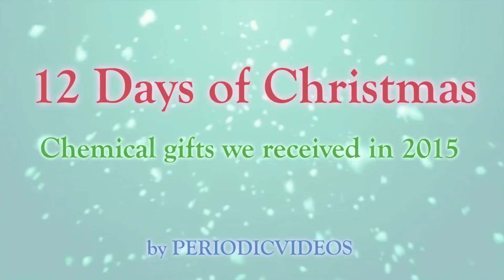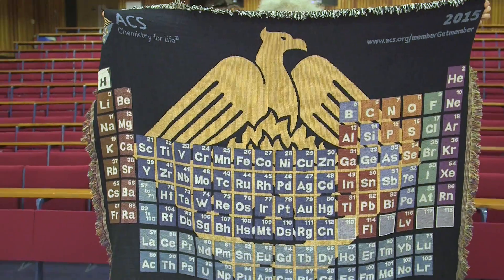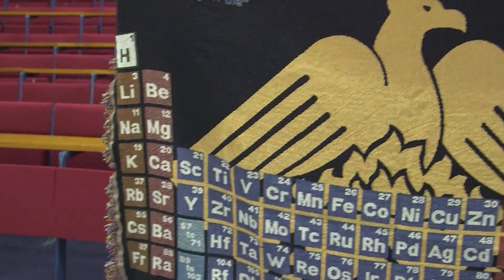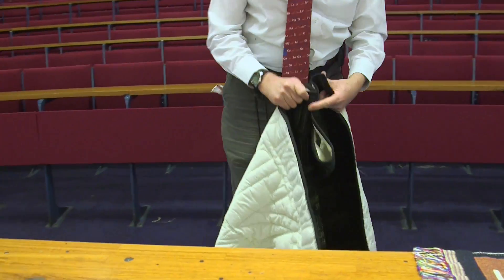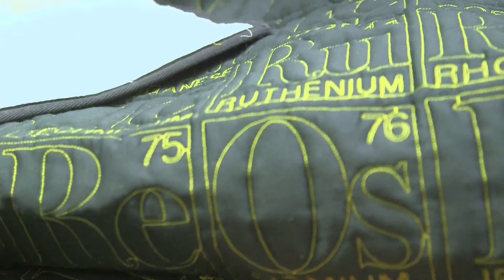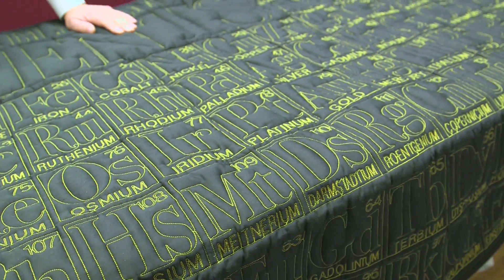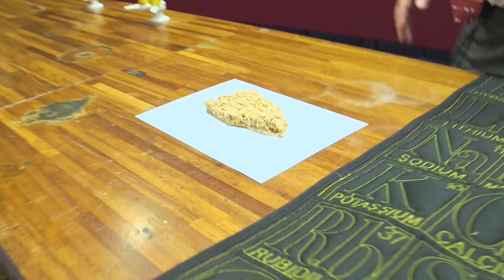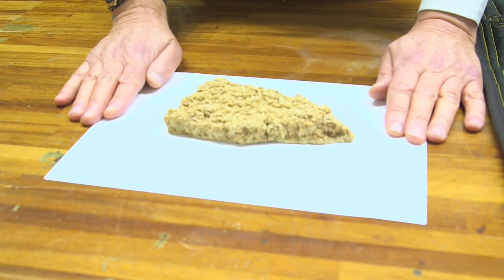2: Periodic Table Blankets (12 Days of Christmas)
Two blankets emblazoned with the periodic table.
Second of 12 parts, each featuring chemistry gifts received by Sir Martyn during the year.
All the videos in this series appear here as they're released